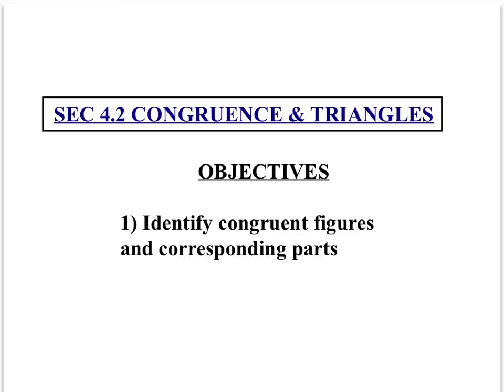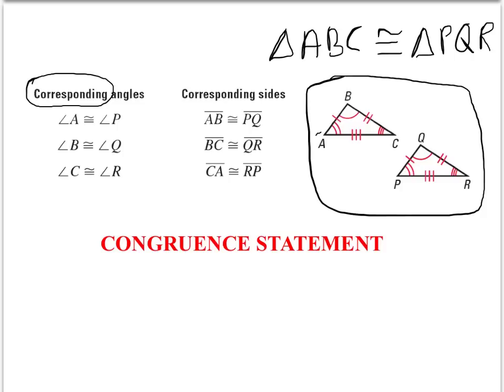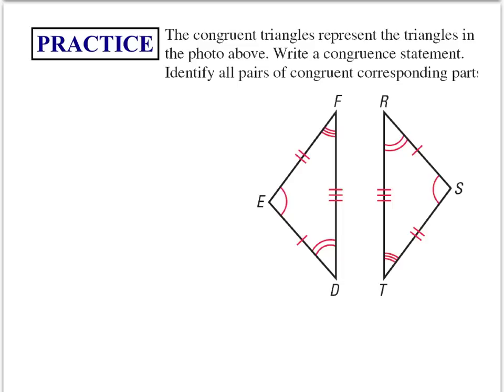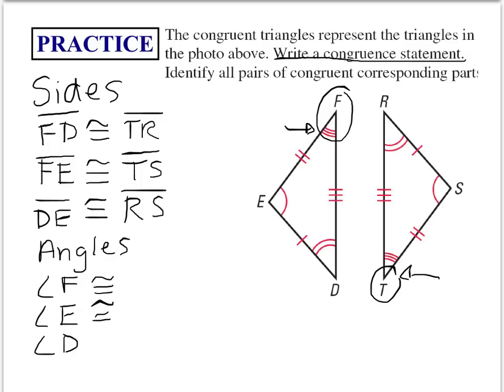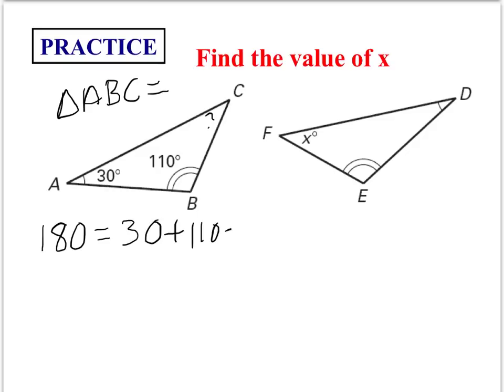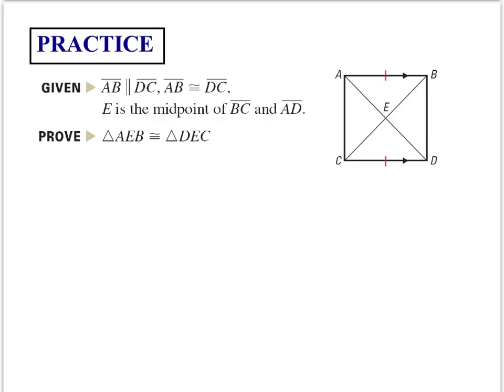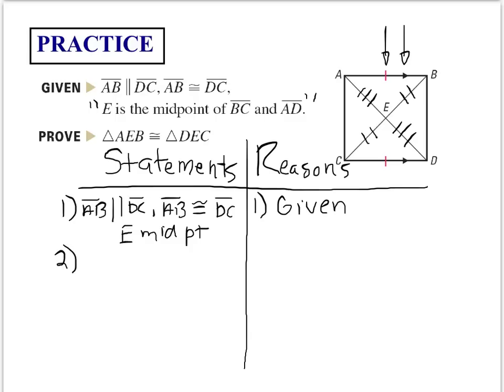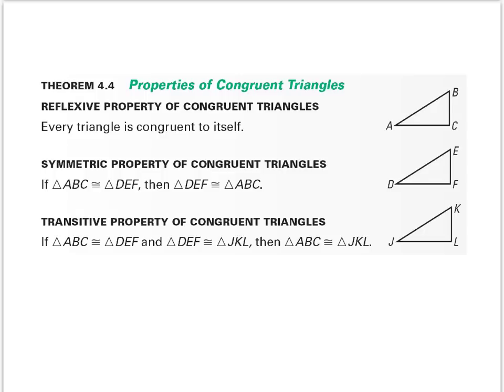4.2 - Congruence & Triangles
4.2 - Congruence & Triangles